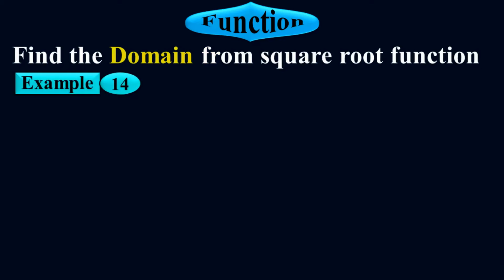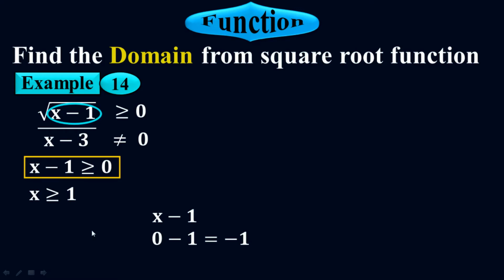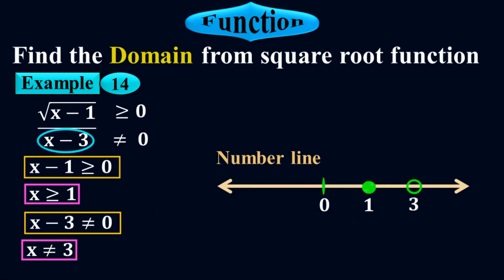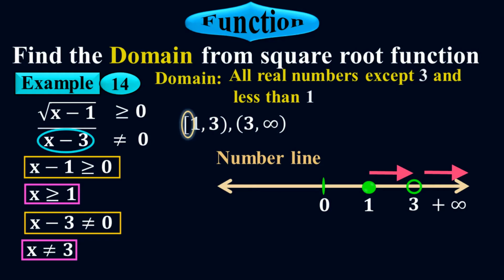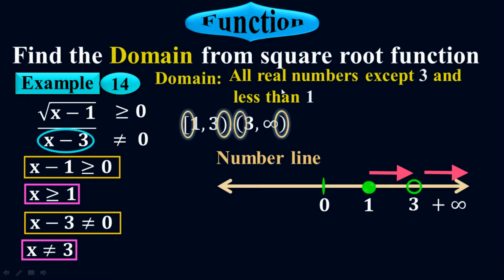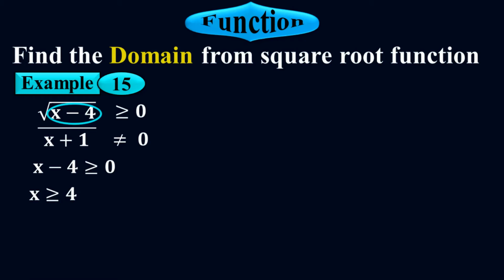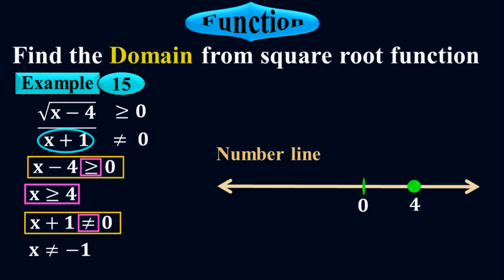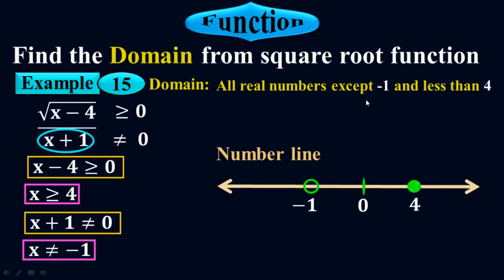Find Domain from a Fractional Root Function - Domain & Range - Calculus by Moein